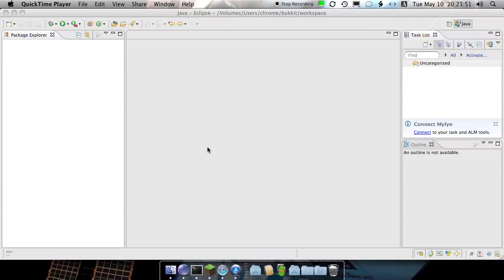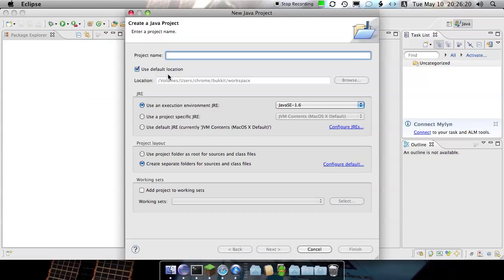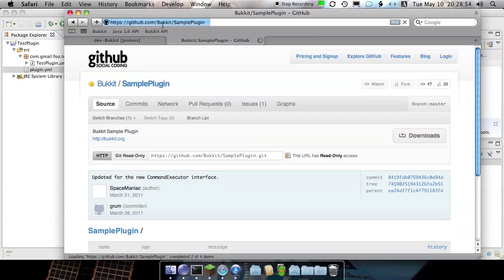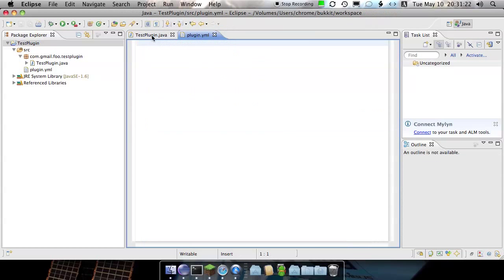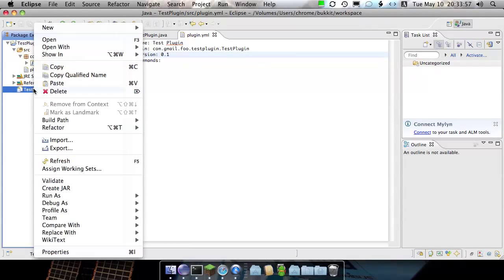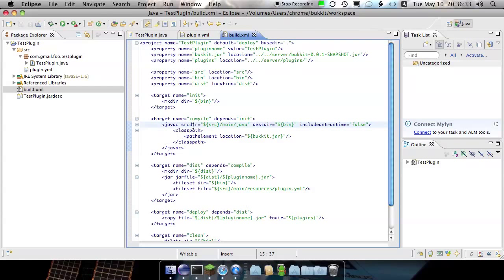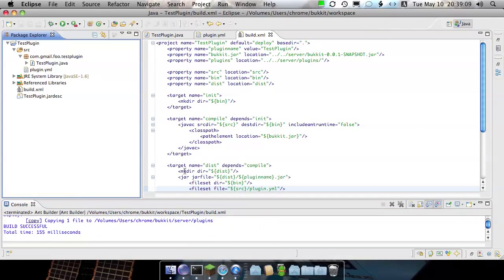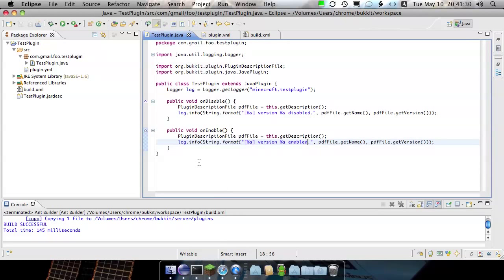Eclipse Bukkit Plugin Tutorial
Quick (20m!) tutorial explaining how to set up automated Eclipse builds for a Bukkit plugin